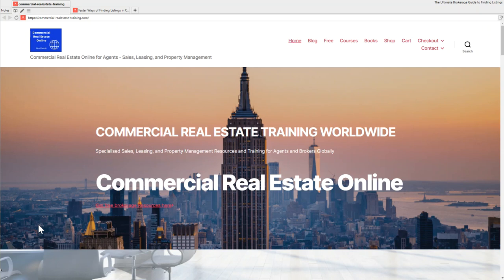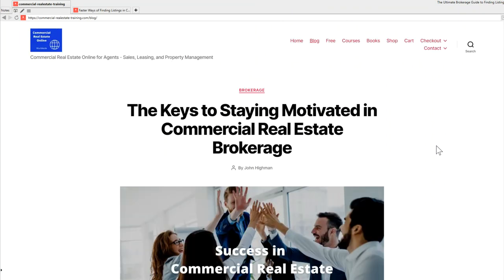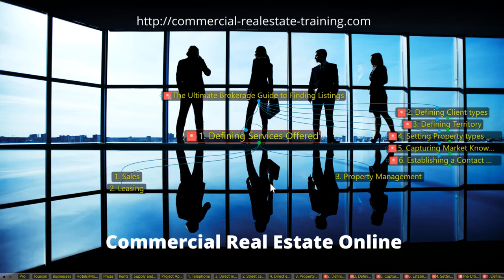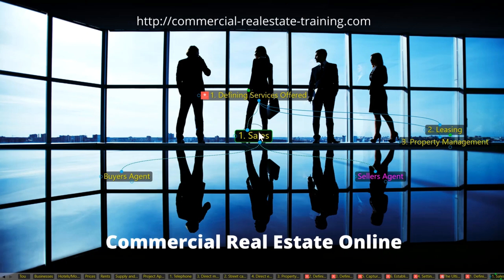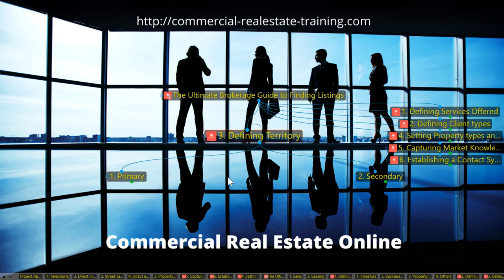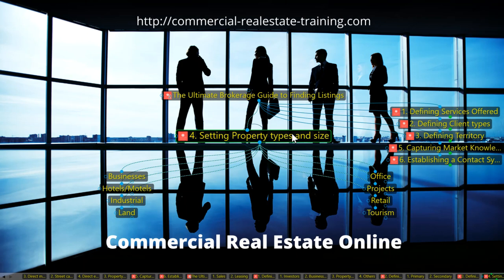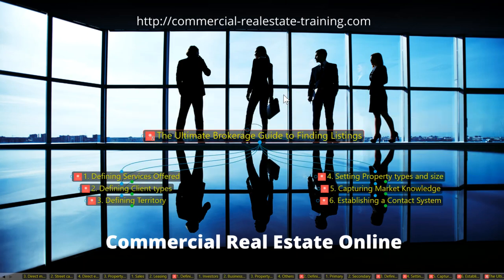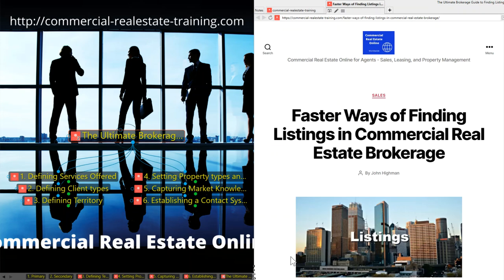The Ultimate Guide to Finding Commercial Real Estate Listings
In this changing property market, there are plenty of listings to find.  It all comes down to your focus and your systems in your real estate day.  In this video show today, we help you see how you can break up your real estate territory and market into activities and targets.  That then helps you find the listings more effectively.
These ideas help you get involved in your real estate zone and your property types more effectively.  Yes, that means you will be busier, and more directly immersed in your client types, property activity, and new business focus.  You can check out the full articles about new business generation in commercial real estate brokerage at our